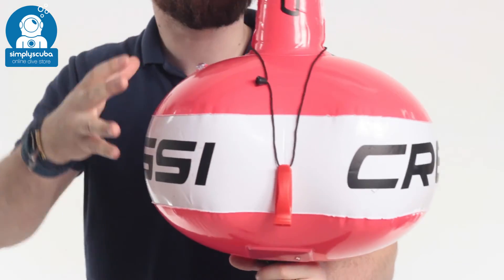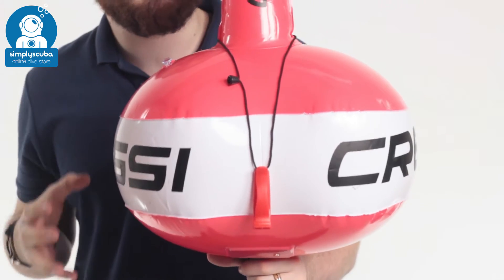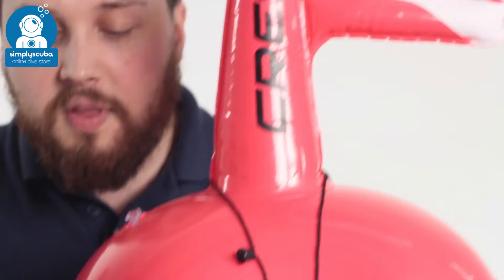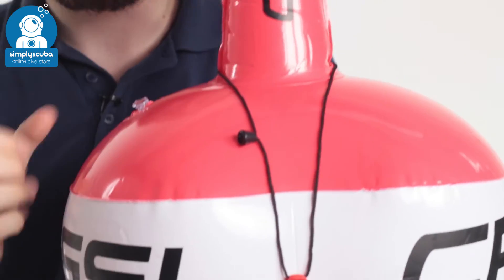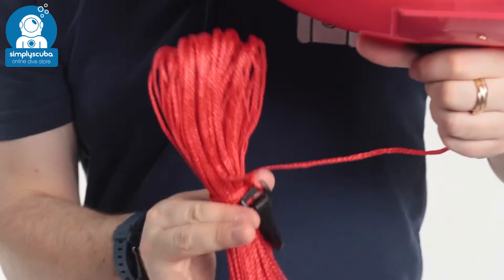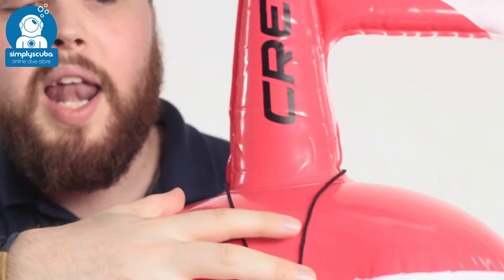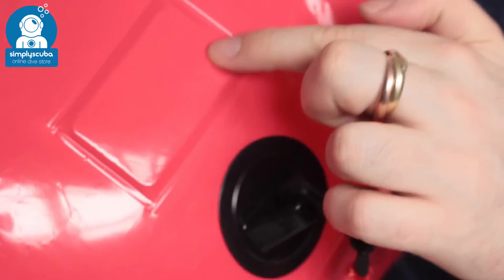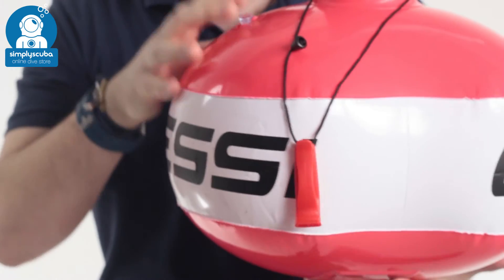Cressi Easy Float Buoy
The Cressi Easy Float Buoy is a bright permanent SMB to let other water users know where you are even when submerged. When fully inflated the buoy becomes a diver down flag and lead weights on the underside hold it upright. Supplied with a line and emergency whistle the Easy float will get you noticed in the water and mark locations easily.
Shaped like a figure 8 you can wrap your spare line around the buoy easily to keep it tidy between dives.